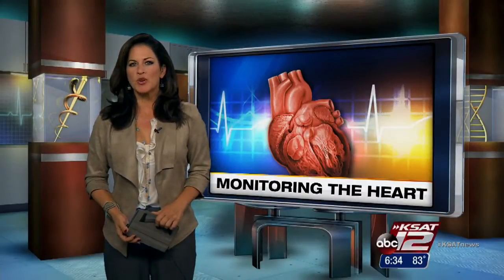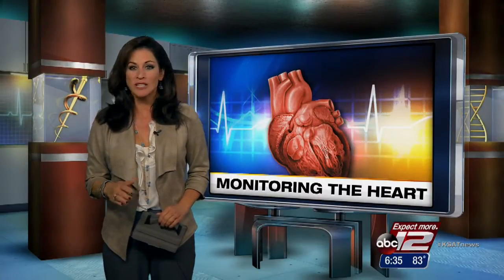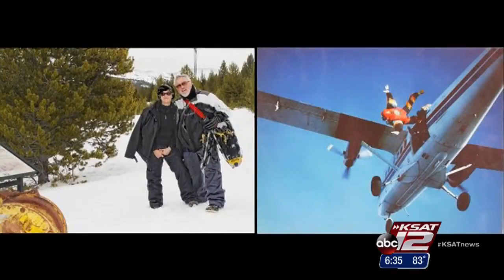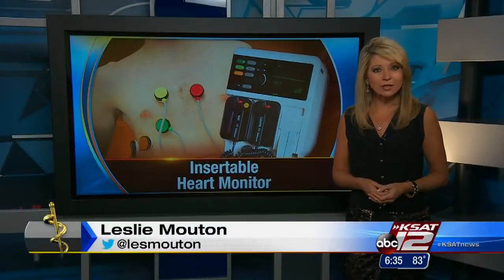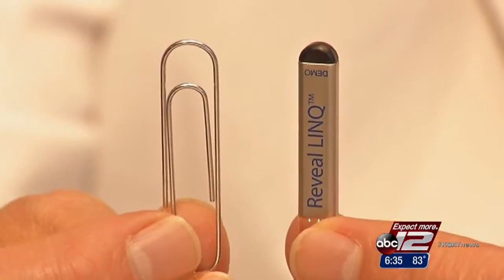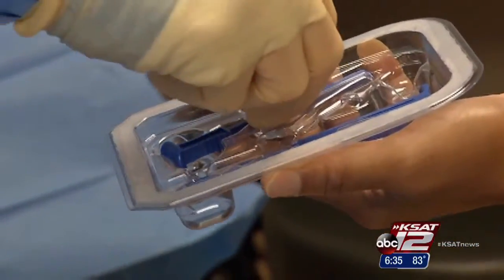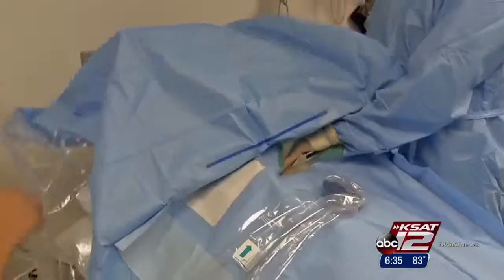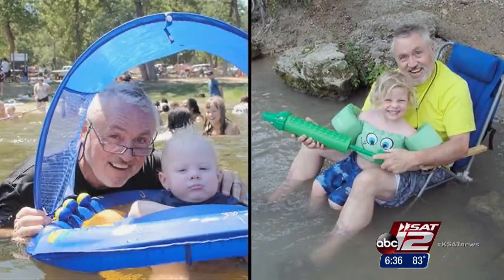Insertable Cardiac Monitor